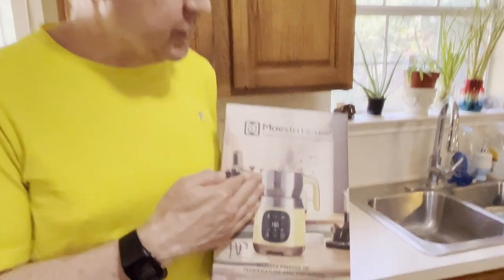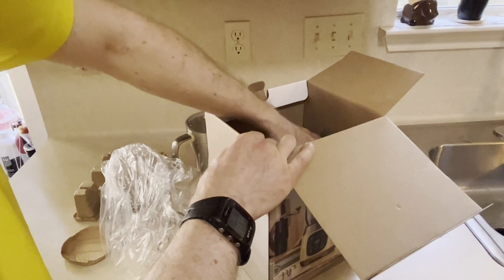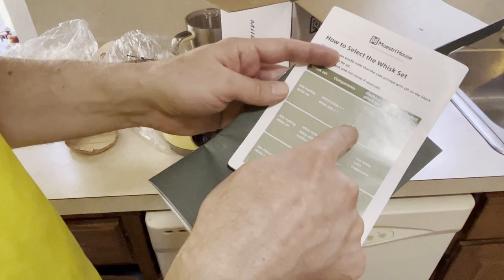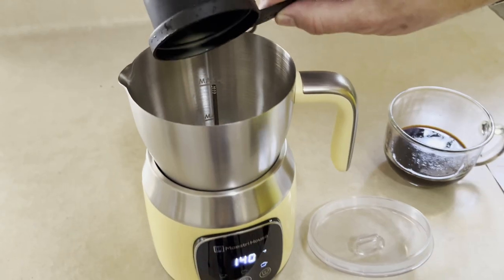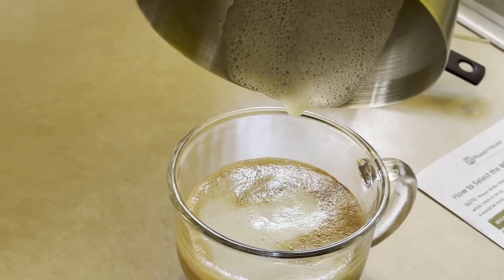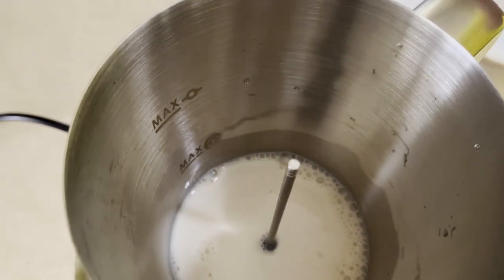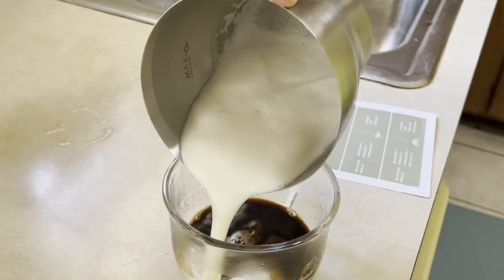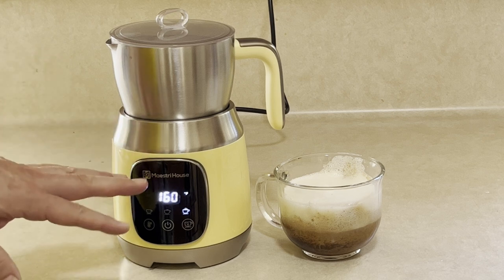MAESTRI HOUSE MILK FROTHER UNBOXING & REVIEW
All foods rescued in our videos is either eaten by us, washed and donated to shelters, given to help others, or composted. Boxes and packaging are recycled when possible, and very little ends up going to the landfill.